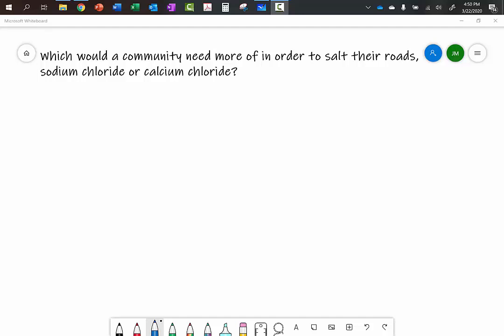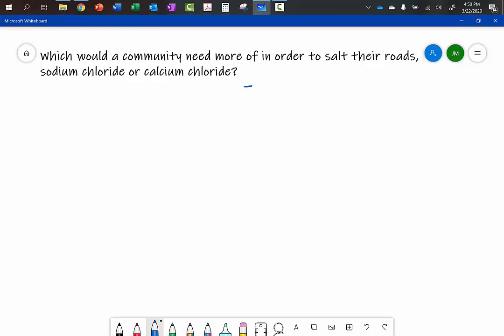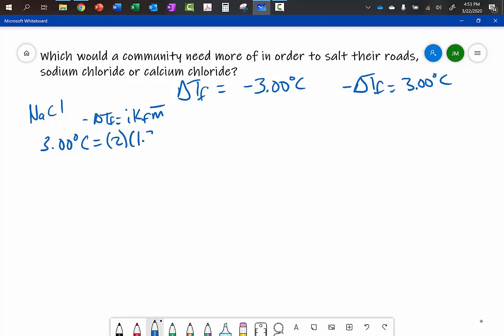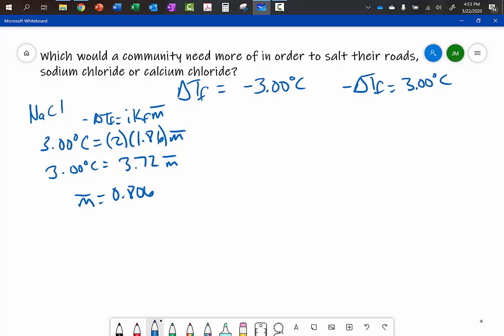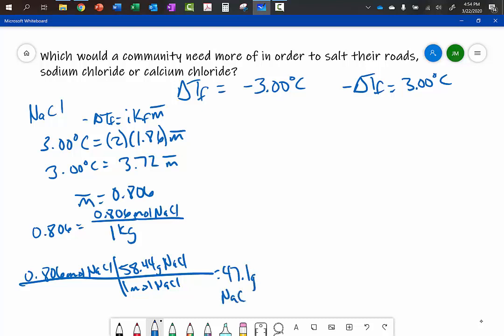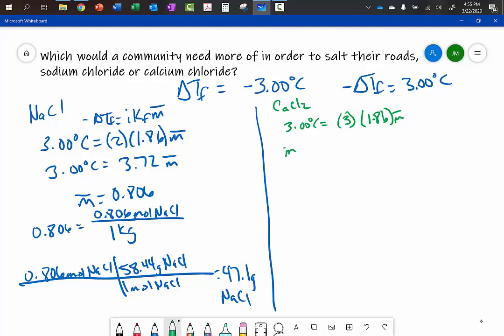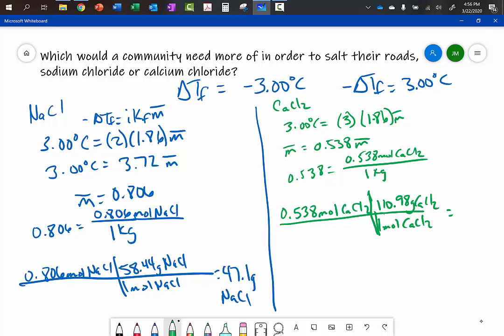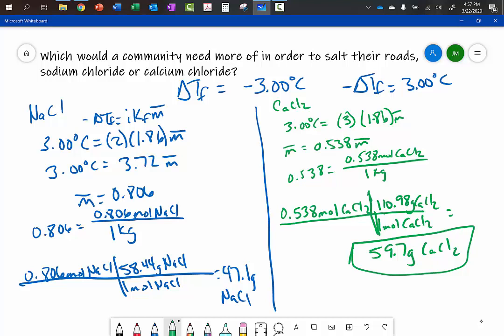Q11 Discussion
Question 11 from Colligative Properties Reading Quiz Discussion